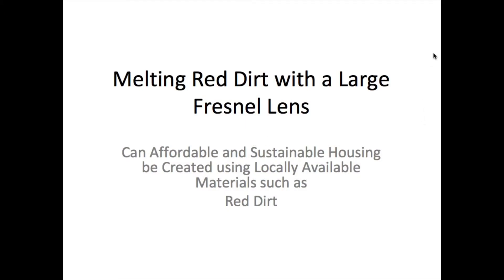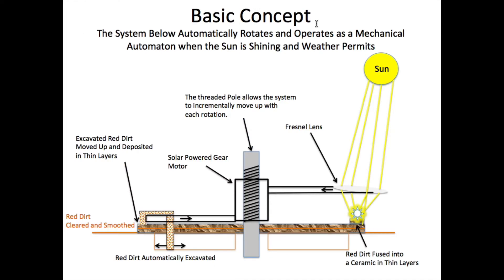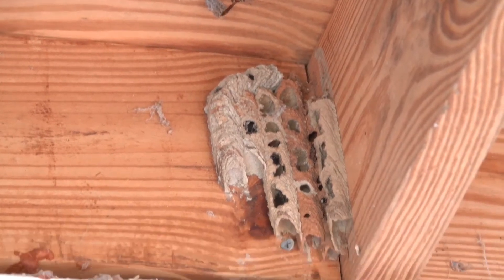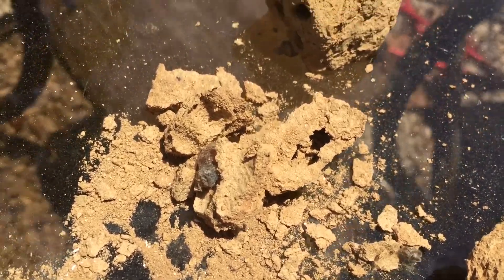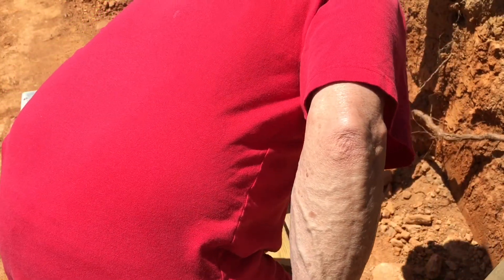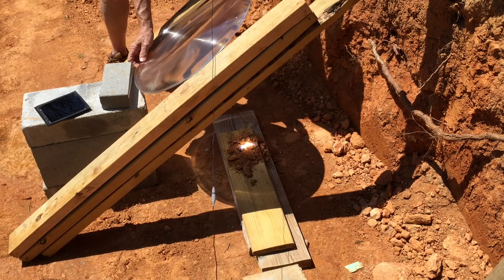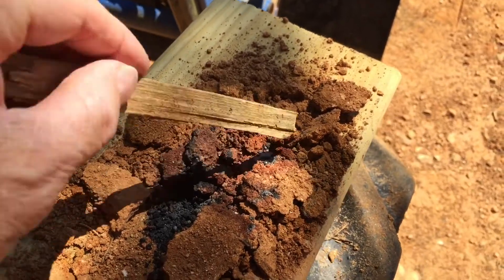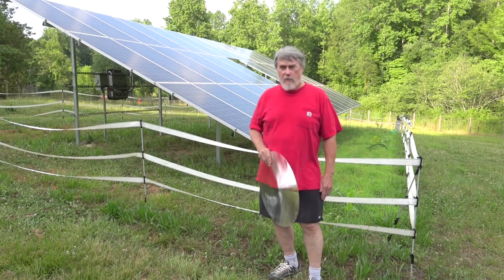Melting Red Dirt with a Fresnel Lens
An idea for creating affordable and sustainable housing using solar energy to melt red dirt into durable ceramic like building material is presented and preliminary testing demonstrated. The idea was inspired by the work of Massimo Moretti and his WASP project in Italy using 3D printing of mud similar to mud dauber wasps to make affordable and sustainable housing. I think this work is great and decided to see if locally available red dirt (clay) could be melted into a form usable to build a house or other structure.